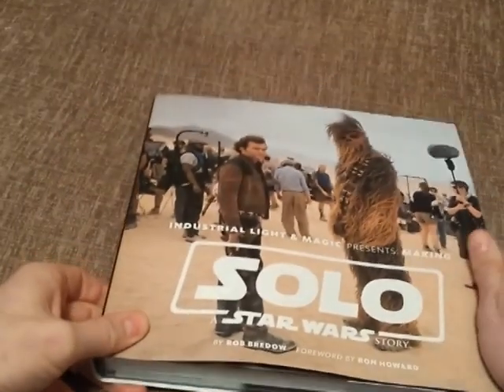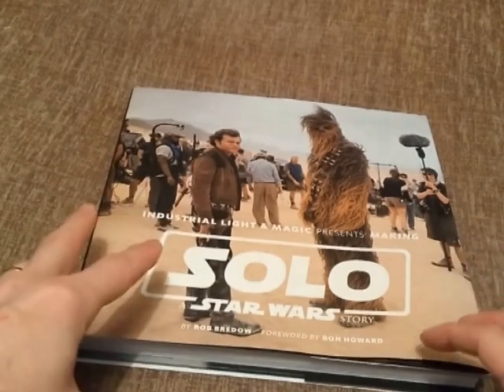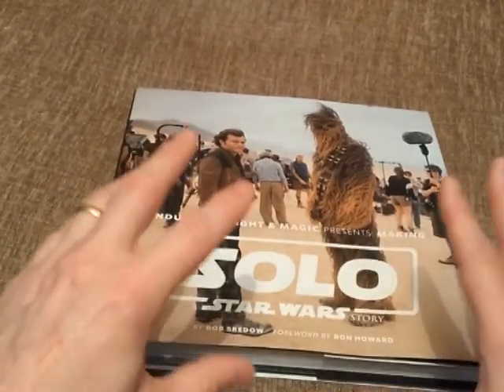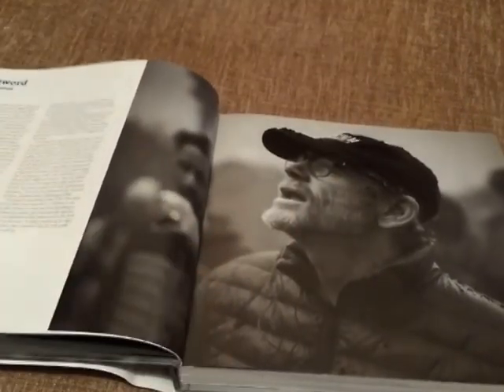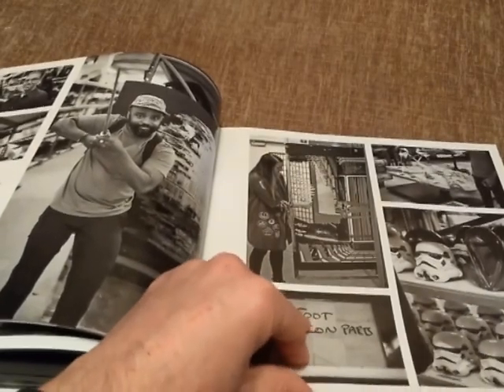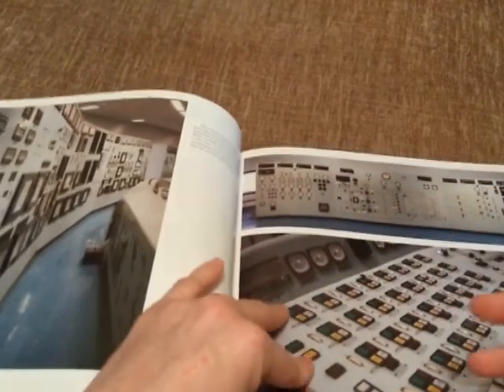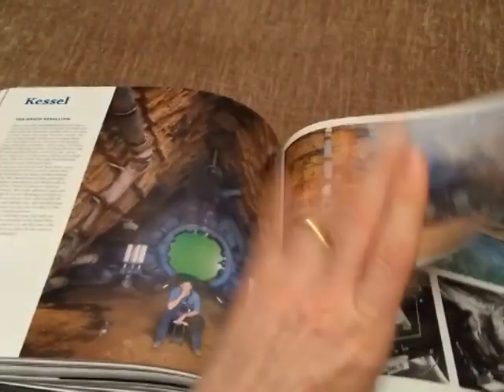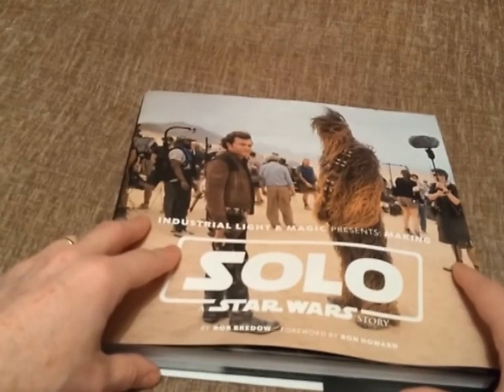A Look At Industrial Light & Magic Presents: Solo: A Star Wars Story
I was lucky enough to get my hands on this gem of a book published by Abrams,  It's called Industrial Light & Magic Presents: Solo: A Star Wars Story and I take a brief look at what's inside